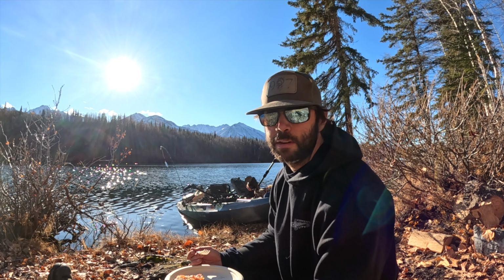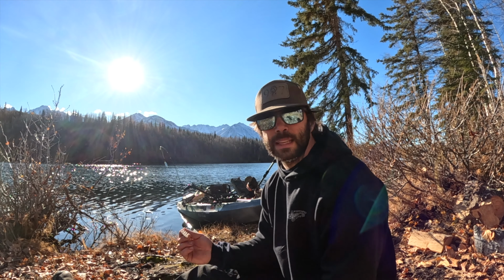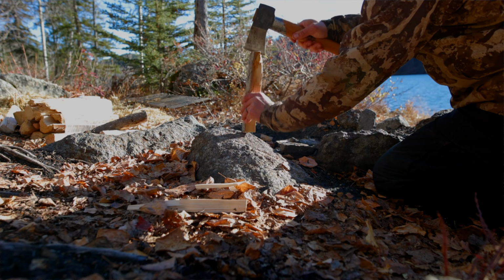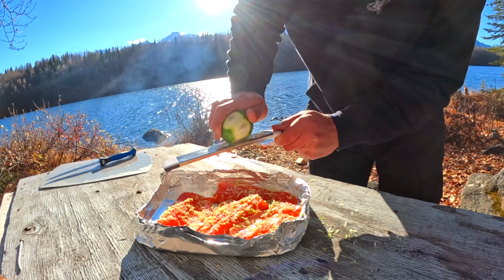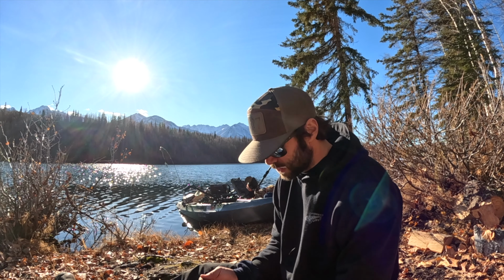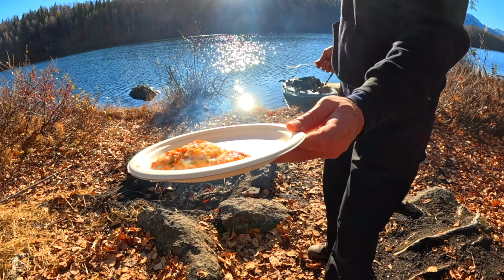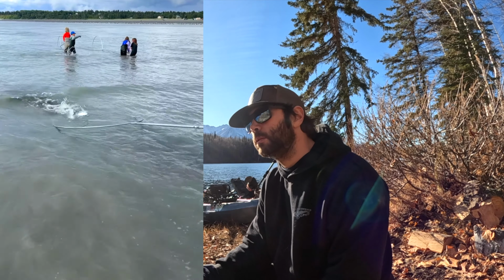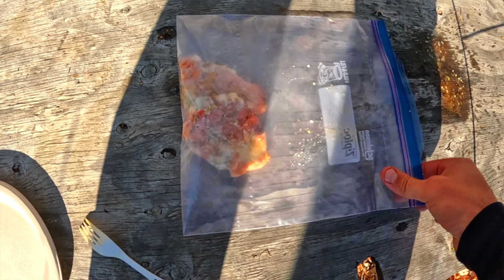Wilderness Cooking Arctic Char | ASMR Campfire Cooking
Arctic char, a prized catch in Alaska's pristine waters, is prepared in a rustic and flavorful way by cooking it over an open fire. This video showcases a simple yet delicious step by step method for cooking this unique fish, capturing the essence of wilderness dining in the Alaskan backcountry.